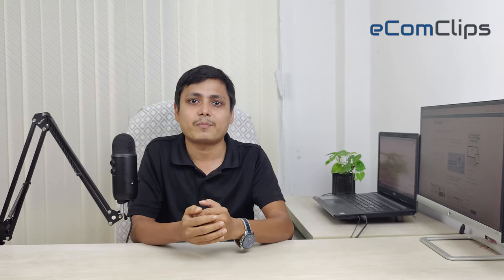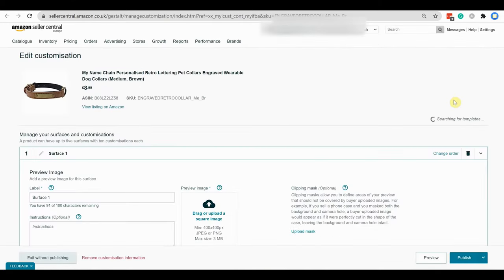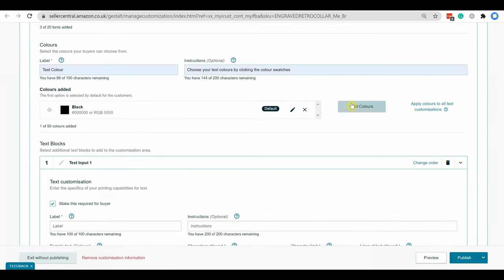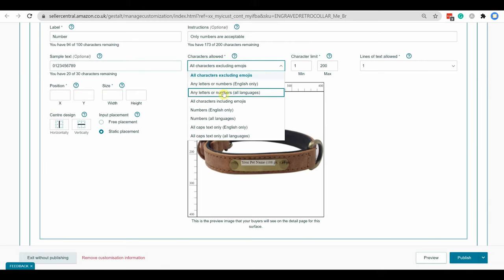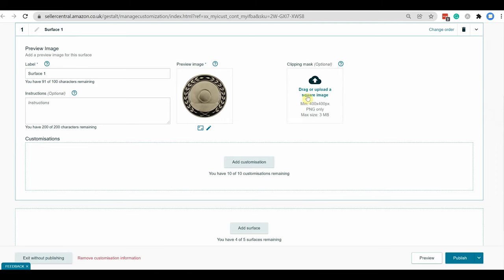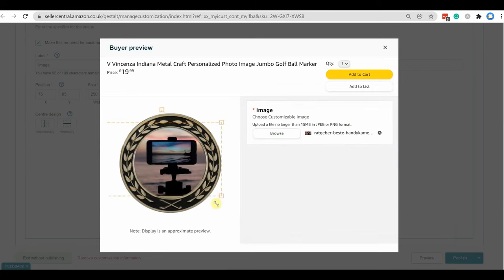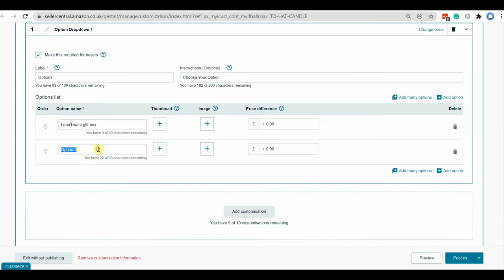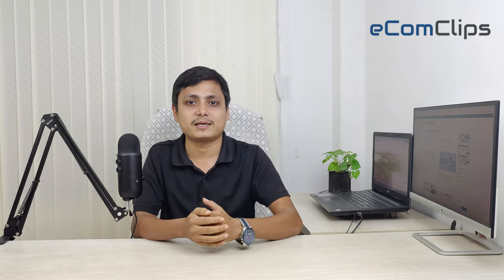Amazon Custom Program | How to Customize Amazon Listing | Seller Guide and Tips for Personalization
Amazon continues to be one of the biggest online marketplaces, thanks to its wide range and variety of products and Amazon Custom is here to make your products stand out among your competition.

Amazon offers professional sellers to join the Amazon Custom Program to add customization options to Amazon products. Amazon Custom Program is a premium platform, which allows sellers to offer customization text, images or options for customers before they are added to the cart.

Follow these steps to enable Amazon Custom Program:

- Sign in to seller central
- Click settings
- Click Account Info
- Click Manage Service
- Click get started / registration

Sellers need to be the only seller of the products, If there is more than one seller, selling the same item then you will not have the Amazon Custom option.

To add a customization option to your listing:

- Go-to inventory management page
- Choose a product to add custom option
- Click the edit button to open the drop-down option
- Add/edit customization information
- Edit customization page

Text customization:

Specify font styles, text colors, character counts, character types, number of lines.
Select an image, Dimension meets 400x400 pixels.
After uploading the image for adding customization, we are selecting text as we are creating the text customization option.
The text should be less than 15 characters

Also, Image customization offers customers to add their own image to your product. We can create options for variation parents to do in bulk.